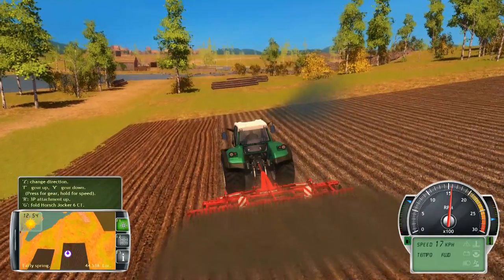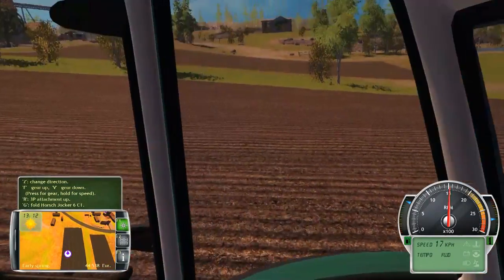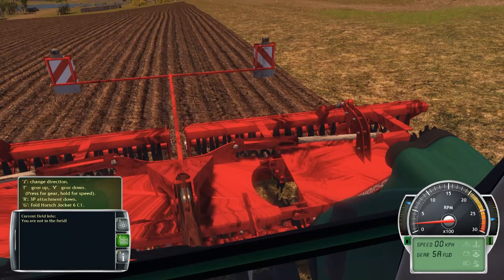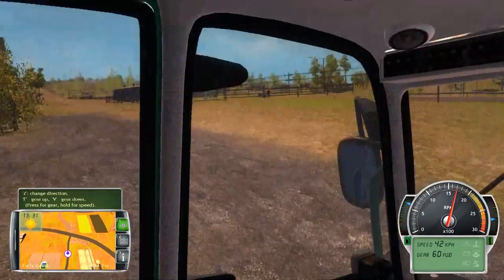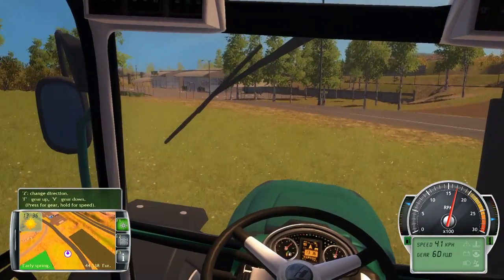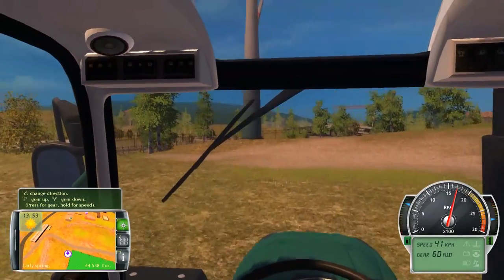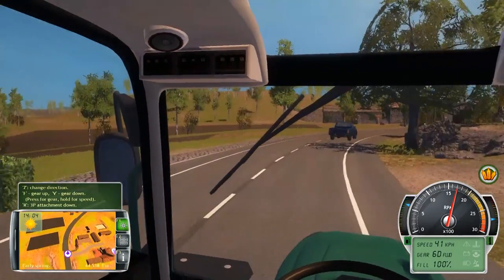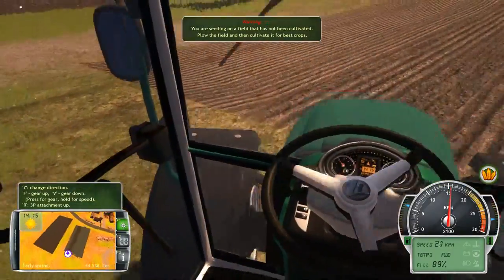Professional Farmer 2014 - Episode 16 Checking Out Used Machinery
The PC simulator "Professional Farmer 2014" takes the player to the countryside and gives hobby farmers full control in the comfort of their home. Farm management, cultivating fields, planting crops, animal husbandry and buying and selling produce are just a few of the major game elements this simulator offers.
Starting out with a small estate, the player begins their career as an up-and-coming farmer and little by little acquires new fields, tractors, machines and animals, and can either specialize or make use of all options that farming has to offer. The key to success lies in good planning by season, expert knowledge that you acquire throughout the game, and skill and good old-fashioned hard work. As a farmer, the player learns to live with the forces of nature, accept the weather and respond so as to perfect the yield from fields, care for the animals and prepare the budget for new investments. Many tractors and farm machines (combine harvesters, field choppers, attaching parts and trailers, etc.) by renowned manufacturers are available to cultivate the farm and manage all the work. Only good planning and hard work will turn fallow earth into a flourishing and fertile soil. Of course, you can drive and control all machines yourself, be it hooking up the plough, re-filling the tractor or unloading the harvest.
"Professional Farmer 2014" has a broad variety of crops, depending on the environment and climate, with which the farmer can cultivate the fields diversely, effectively and with a high yield. Even crop rotation plays an important role in planning! The integrated seasons influence the game and provide the player with a constant stream of tasks and jobs.
The local farmers market is your first stepping-stone to success! After just a short time, you should take our home grown and harvested produce to the market and earn your first money by selling it. As you sell more, you will soon see more and larger machines in your fleet and be able to Music